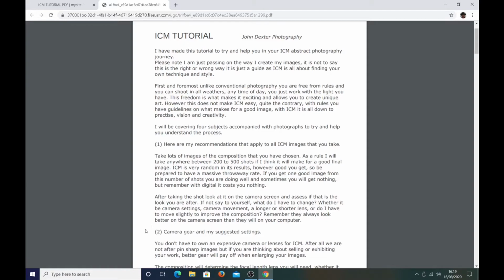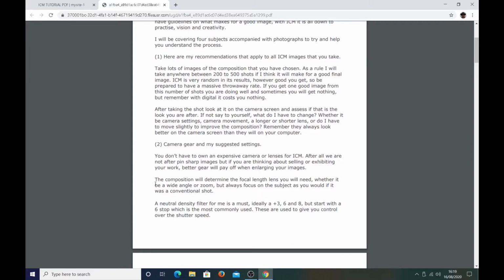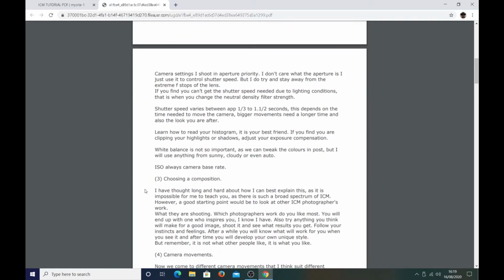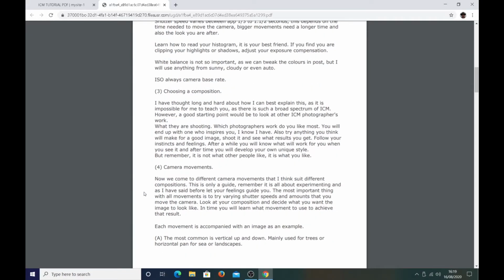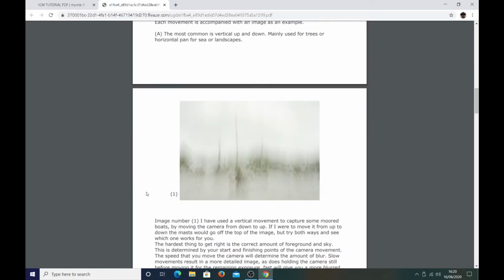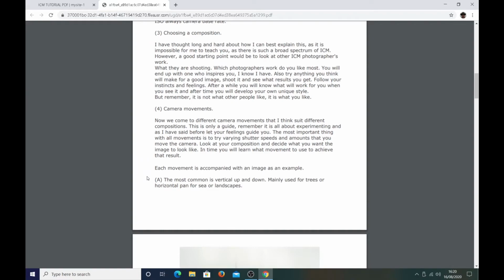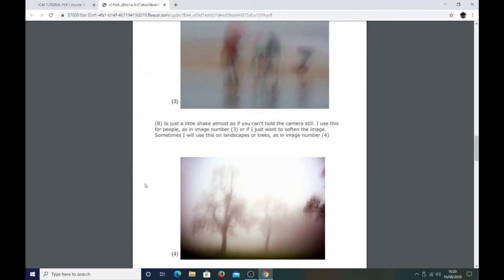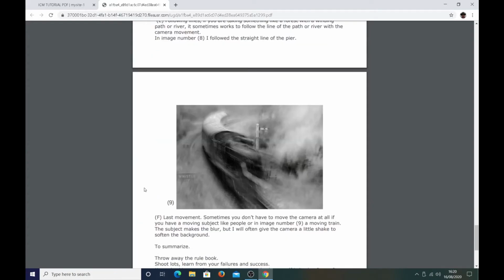WHERE TO FIND MY ICM PHOTOGRAPHY TUTORIAL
I have written a tutorial on the making of my ICM abstract images.
This video is showing where you can find it an what it contains.

TRYPOD  AND HEAD - Gitzo and Manfrotto ball head